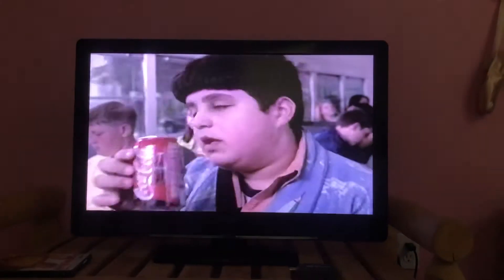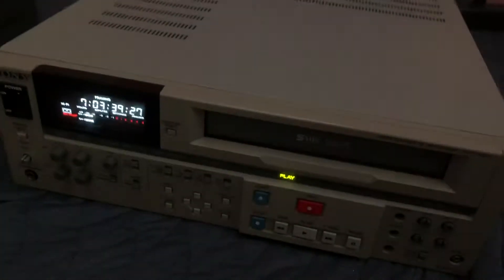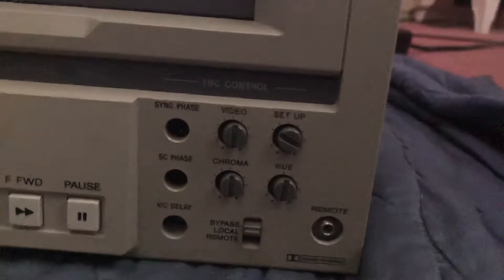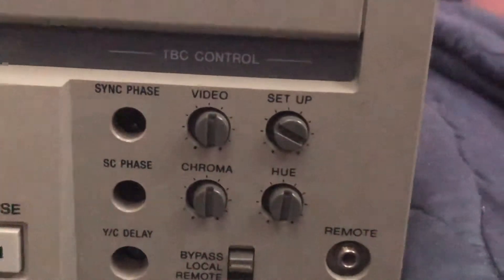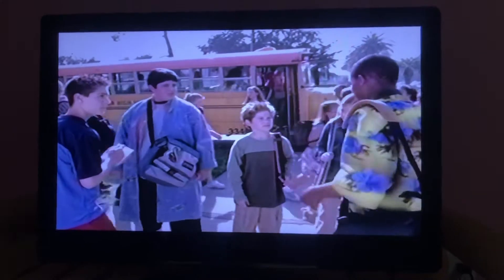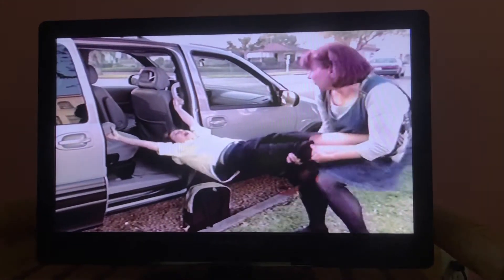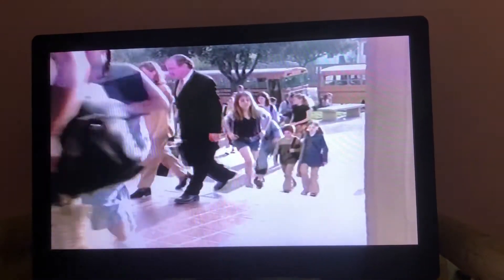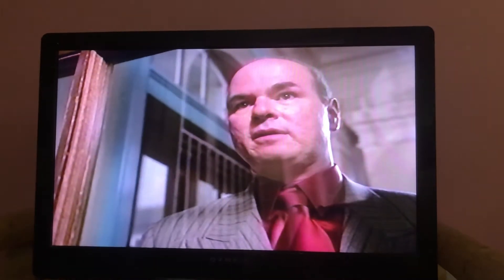Why You Should Always Use A TBC With VHS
An example of a TBC's affects on VHS medium. The player shown here is a Sony SVO-5800.